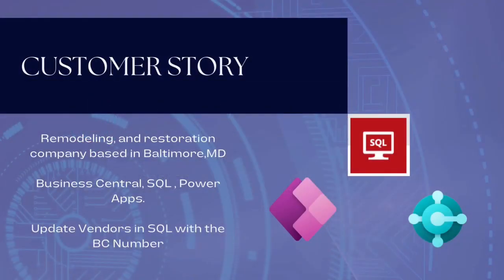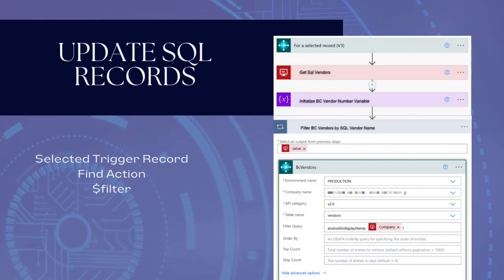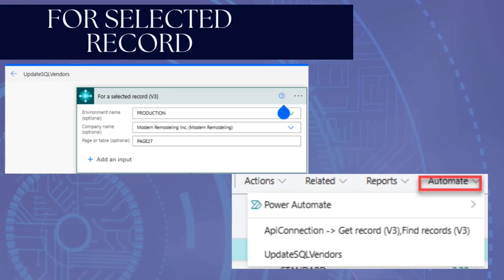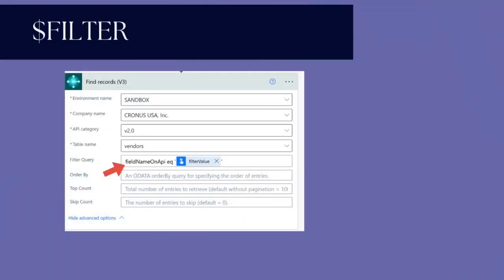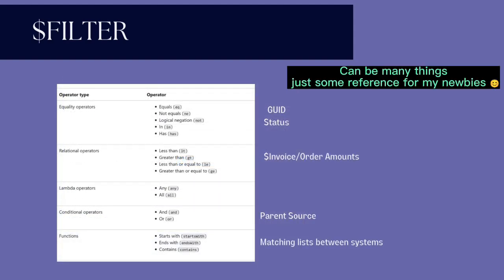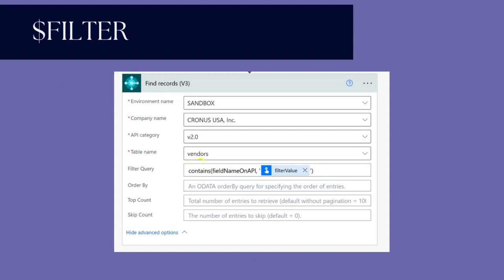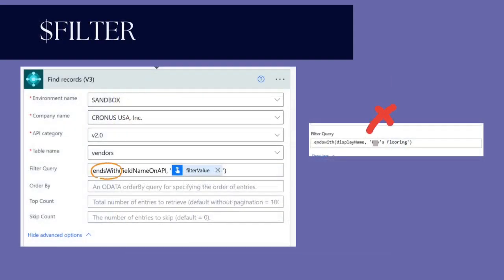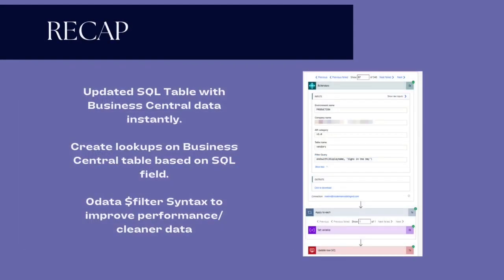Power Presents Week 2 - Customer Use Case: Filter & Find Arrays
This video will walk beginners through how to use the data filters in the find action. This will also walk through the scenarios of when and why you would want to use the filter action